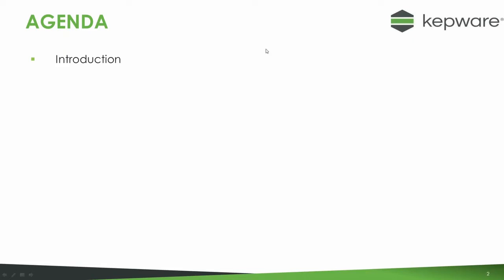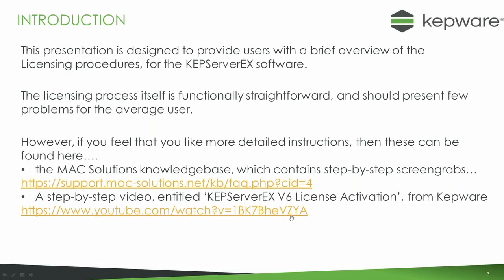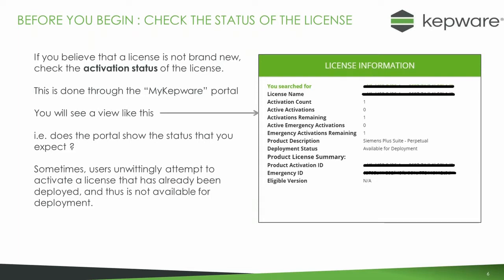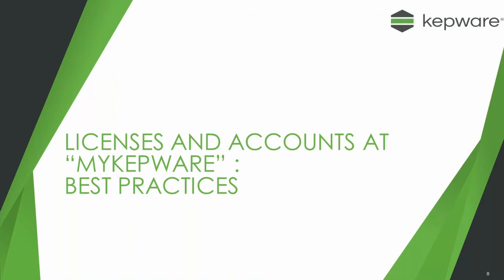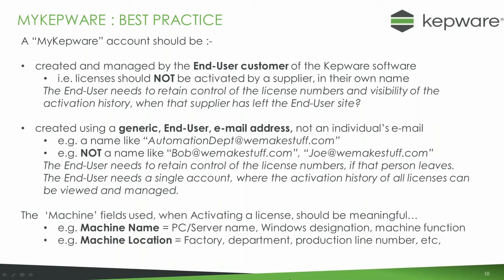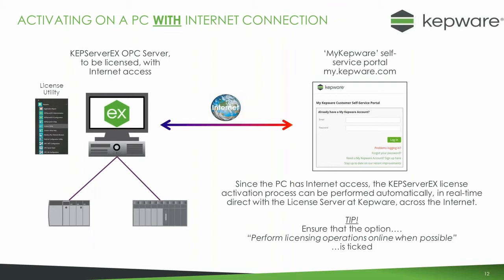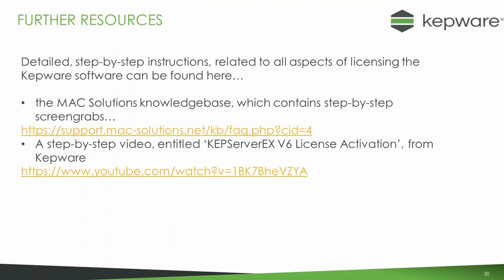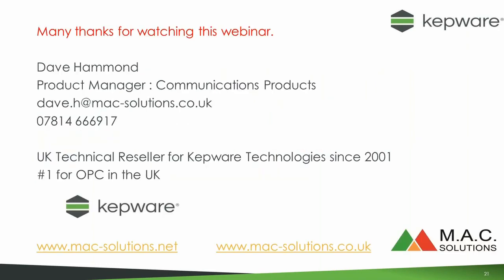Kepware OPC - Activating and Transferring/Moving Licenses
Would you like to know more about how to Activate a Kepware OPC Software license?
Or perhaps you need to transfer a license from one PC/Server to another ?

Our in-house Kepware expert and Kepware Product Manager, Dave Hammond, has created a simple, short video that explains the process.

MAC Solutions : UK Technical Resellers and experts for Kepware products since 2001.